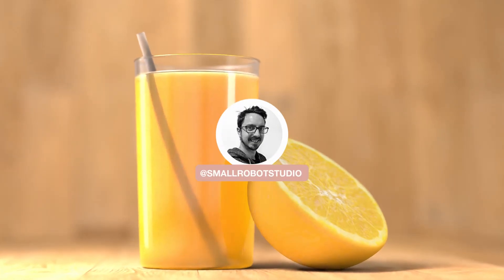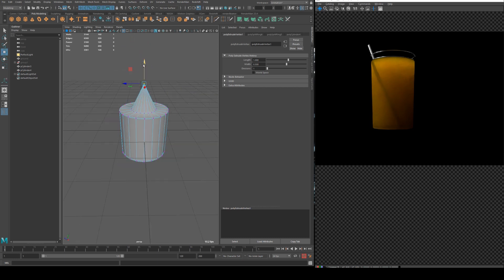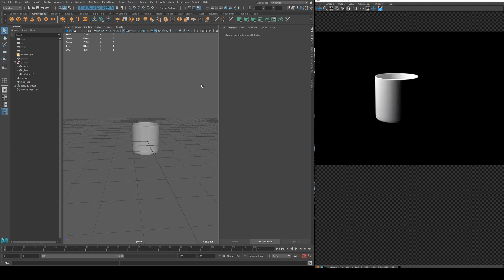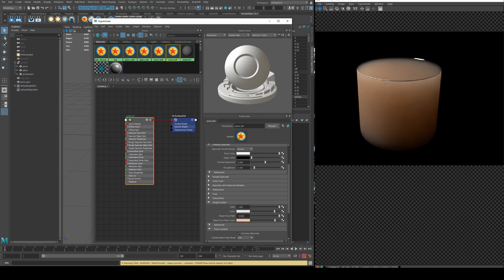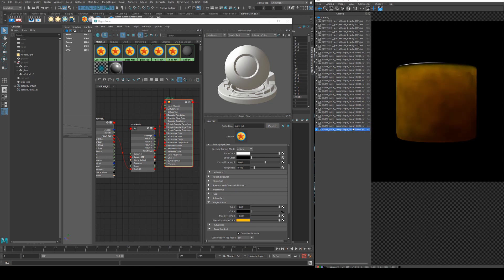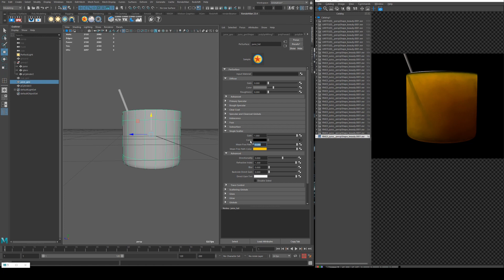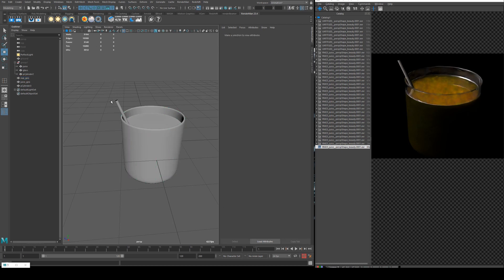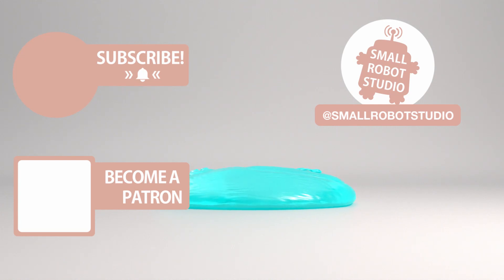Renderman 23 Orange Juice Tutorial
In this tutorial we'll use Single Scattering to create some nice orange juice, as well as addressing nested dielectrics intersection priority to fix poorly rendered refraction.